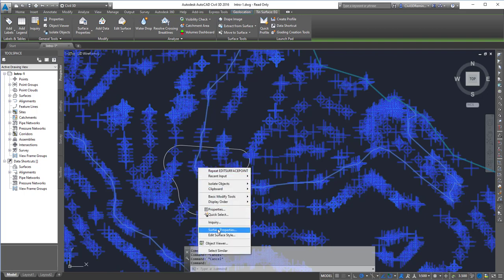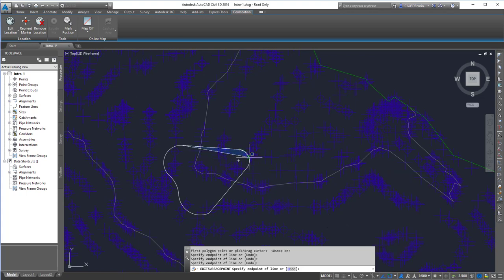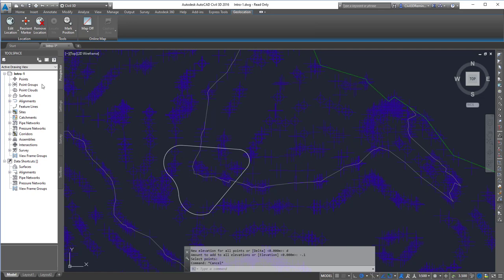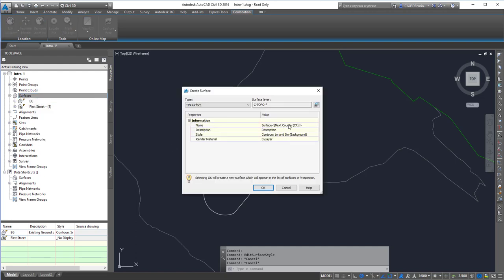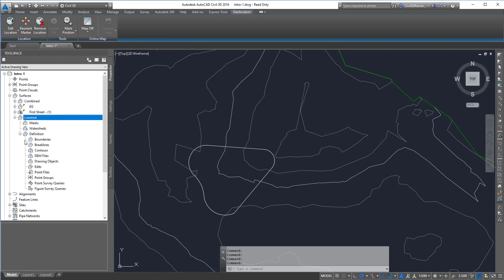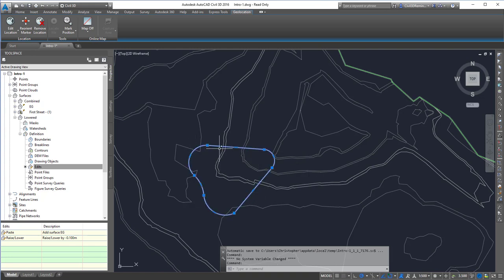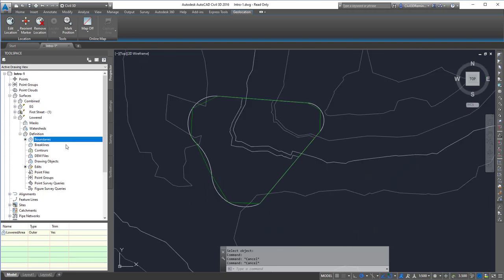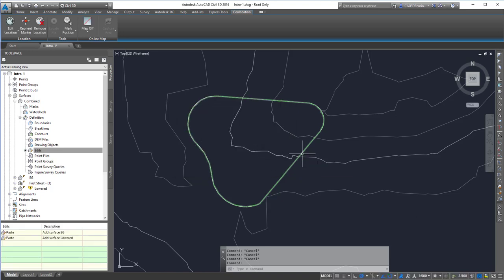Lower A Portion of Surface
Shows how to raise or lower a portion of a surface.